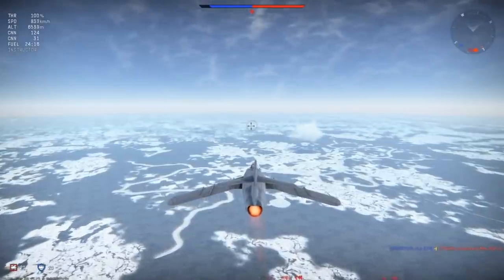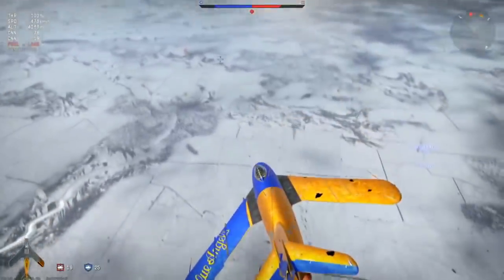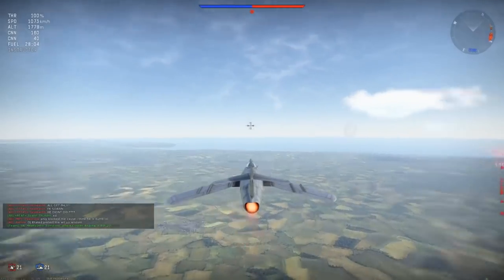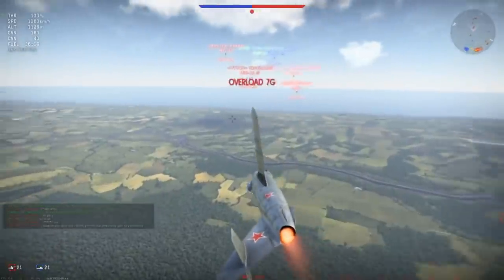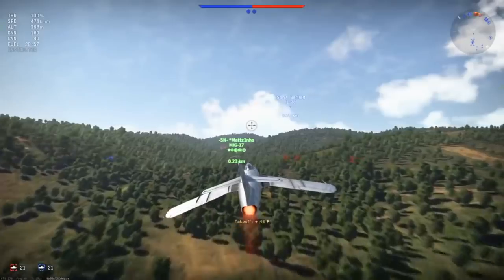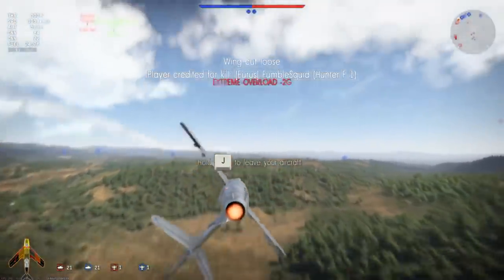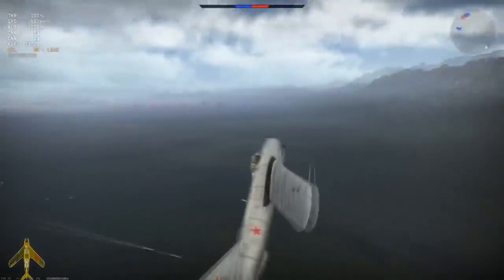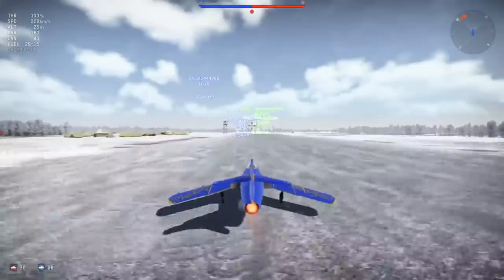BATTLE RATING DISCUSSION - How To Fix Jet Gameplay (War Thunder)